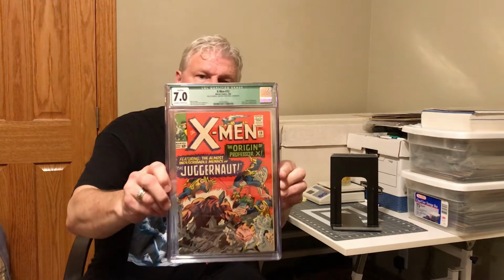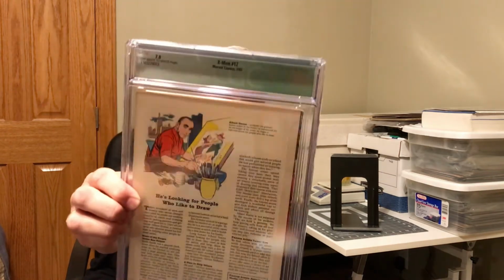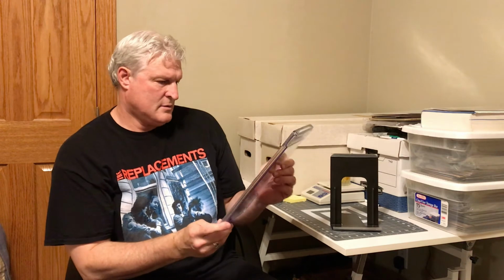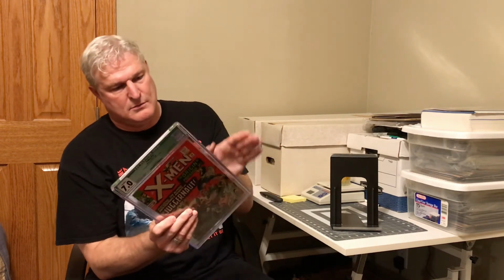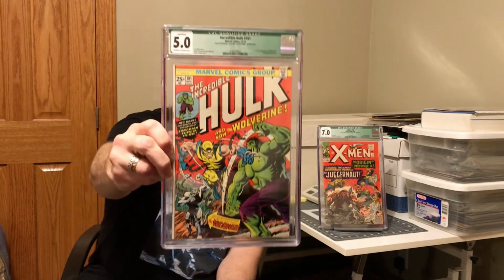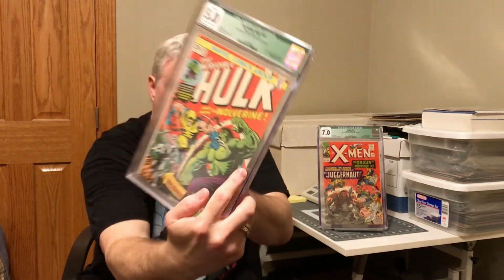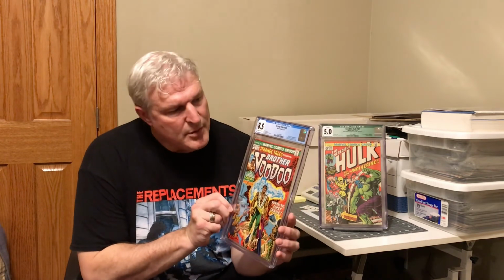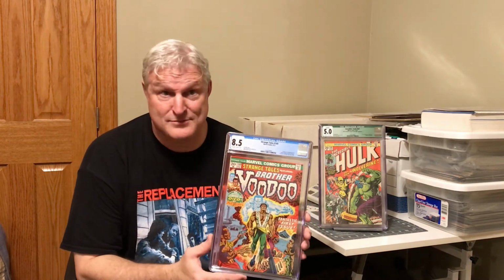First CGC Unboxing – 4:8:21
My first ever CGC graded unboxing, with comics I bought in the 80s and 90s. WARNING: there are dreaded green labels!